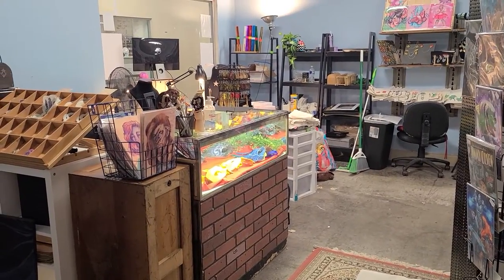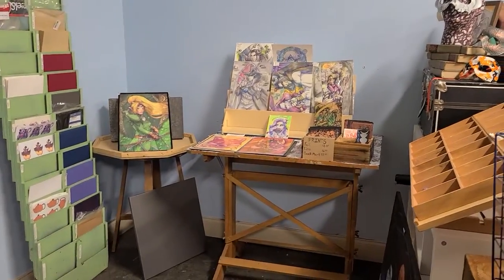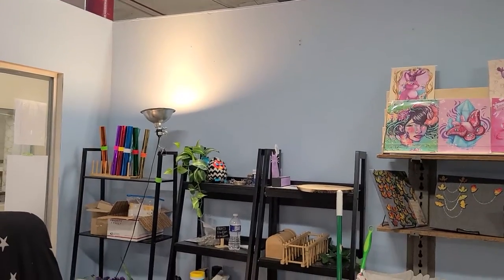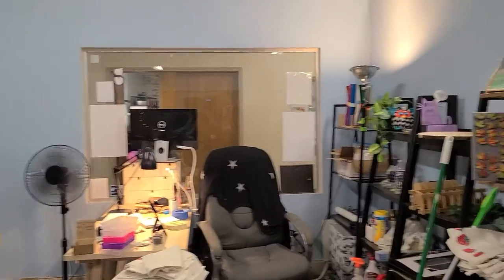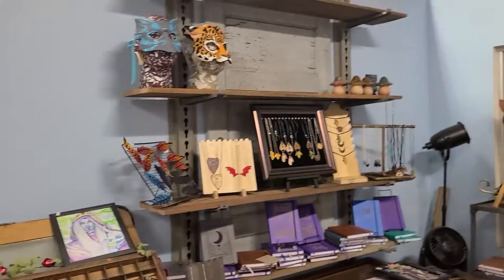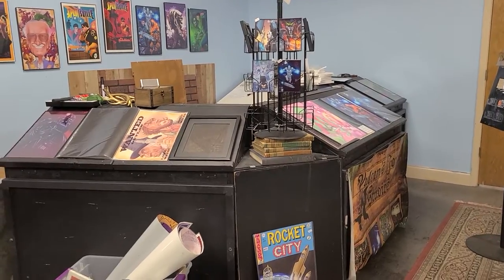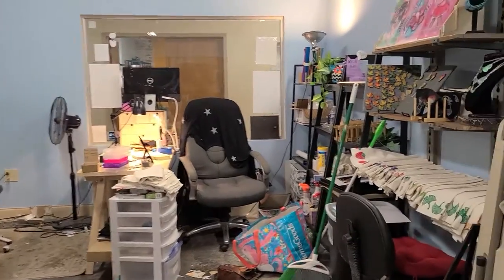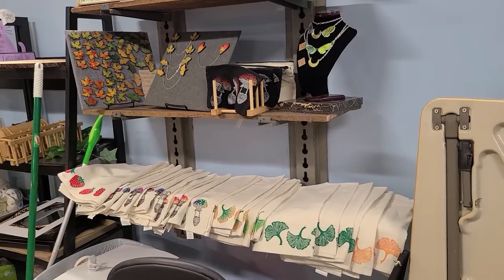August studio update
I'm thinking  of doing a monthly studio update so yall can follow along.  I'll eventually have a beautiful  space to make and sell my work but it's going  to take some time.

If you would like to see the space in person,  drop by studio 111 of Lowe Mill in Huntsville AL